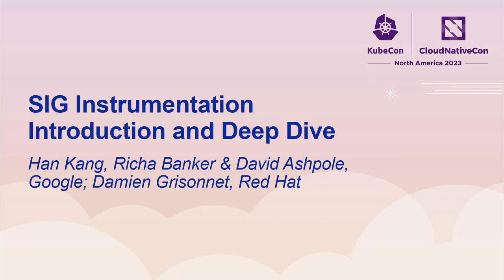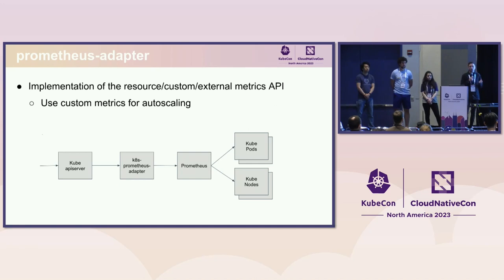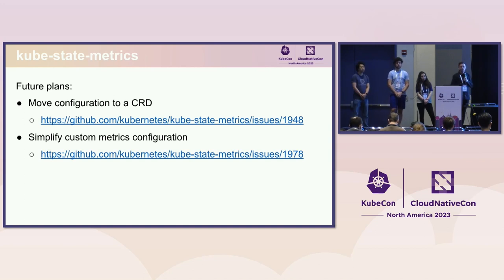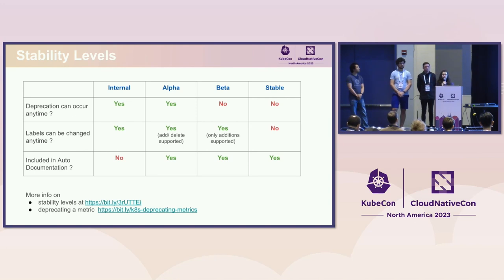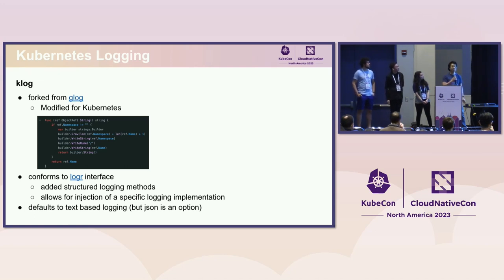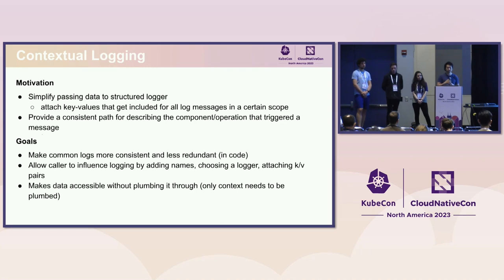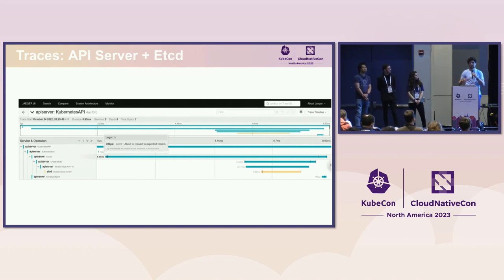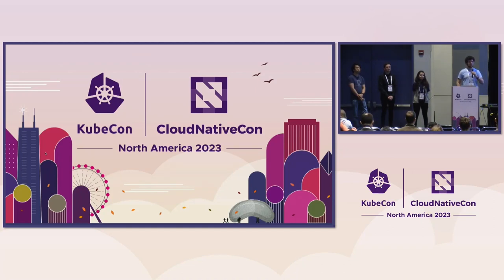SIG Instrumentation Introduction and Dee... Han Kang, Richa Banker, David Ashpole & Damien Grisonnet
SIG Instrumentation Introduction and Deep Dive - Han Kang, Richa Banker & David Ashpole, Google; Damien Grisonnet, Red Hat

Kubernetes SIG Instrumentation is responsible for ensuring high quality and consistent instrumentation across the Kubernetes project. We will begin with an introductory overview of the efforts the SIG Instrumentation has worked on in the past and is currently working on. This deep dive session will go into detail about currently ongoing efforts happening within SIG Instrumentation to share with the audience concrete pieces of work to encourage future collaboration. Software engineering and operations are both disciplines practiced in SIG Instrumentation, and any experience will help the special interest group's mission. Join this session to learn how to get involved in SIG Instrumentation to make instrumentation even better!